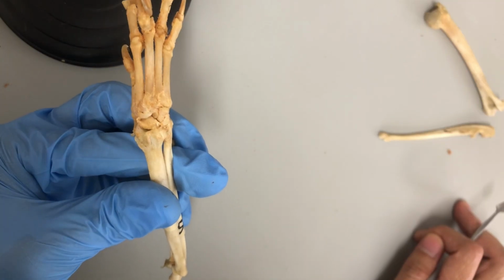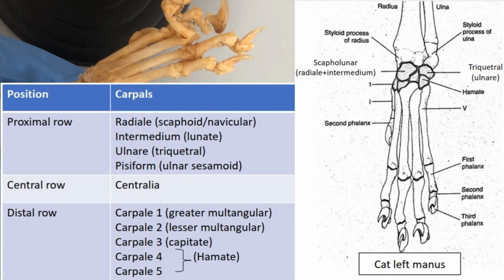Cat Appendicular Skeleton: Pectoral Girdle and Forelimb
Timestamps:
00:00 Intro
00:40 Pectoral girdle
5:00 Humerus
09:06 Radius and ulna
11:30 Hand bones